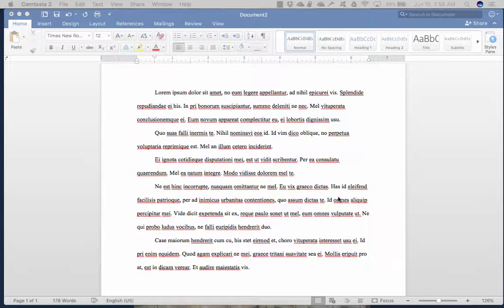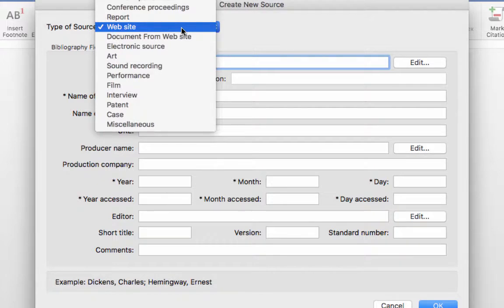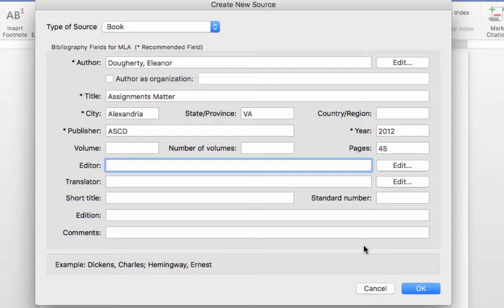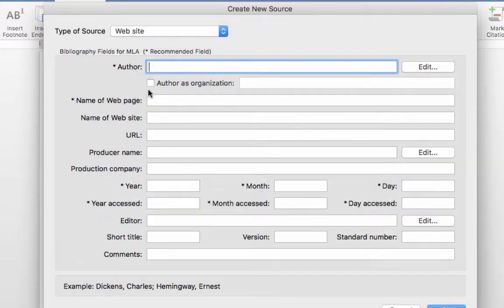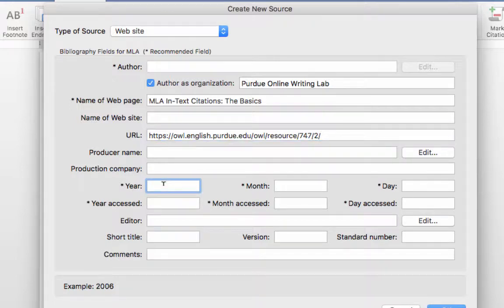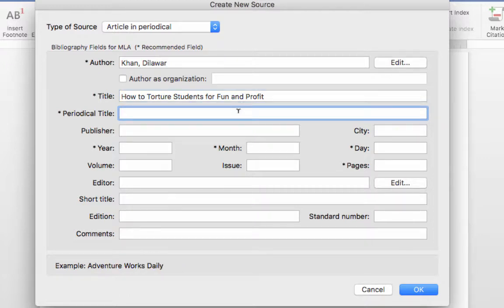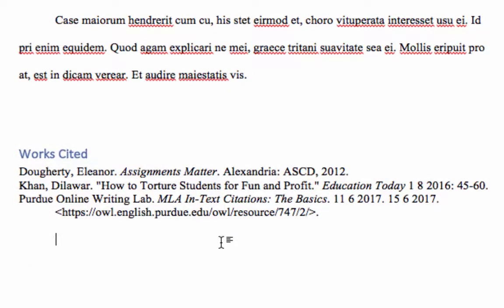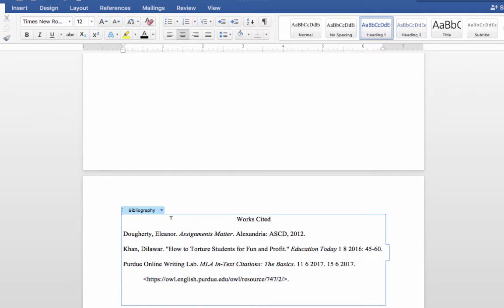Microsoft Word - Citations